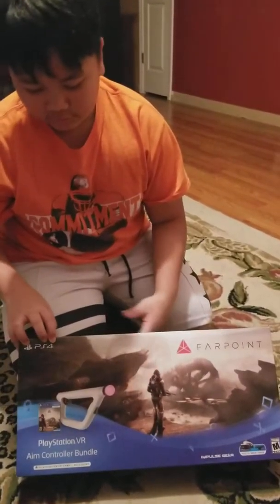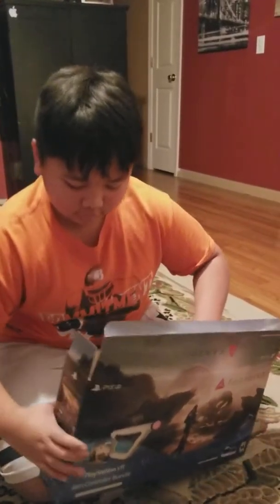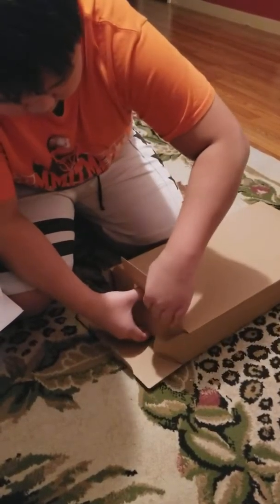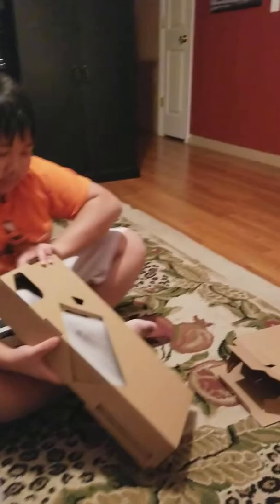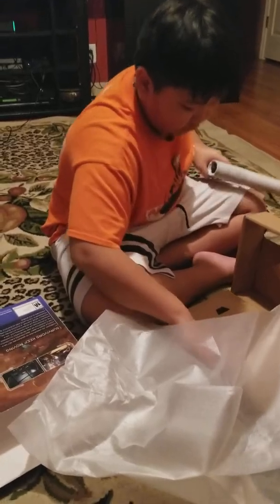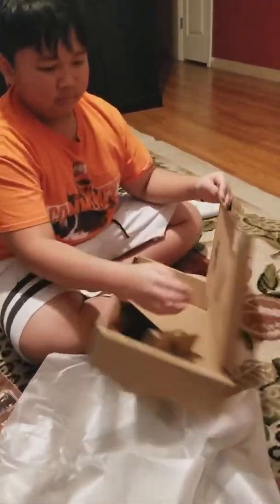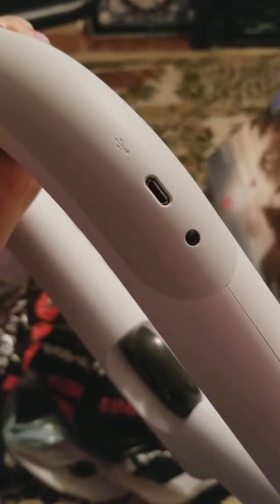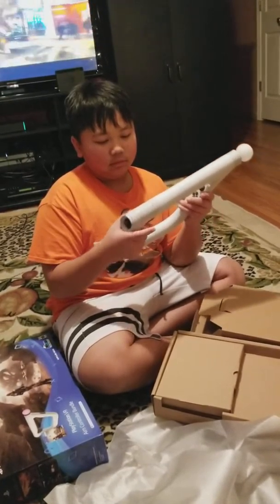Glockninja Unboxing of PS4 VR GUN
Works great.  And no..the ps3 sharpshooter does not work with the ps4 VR.